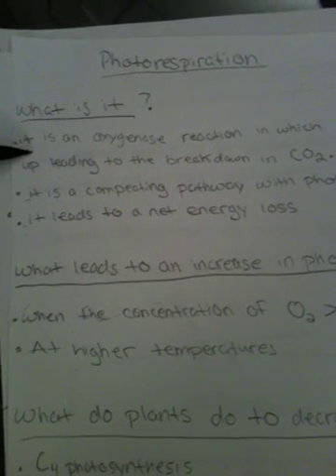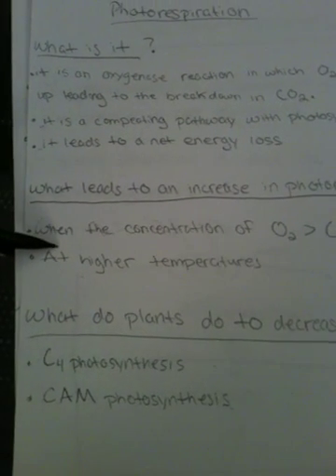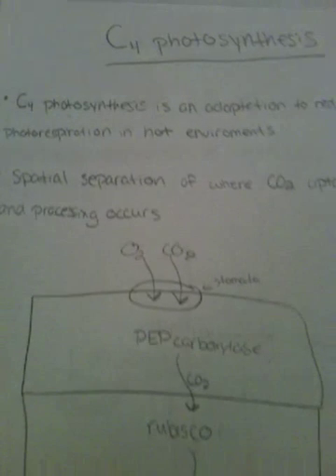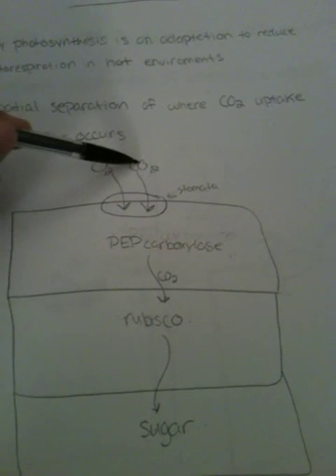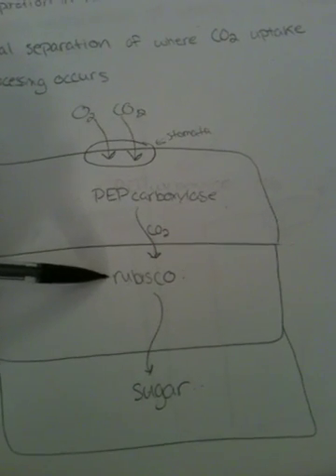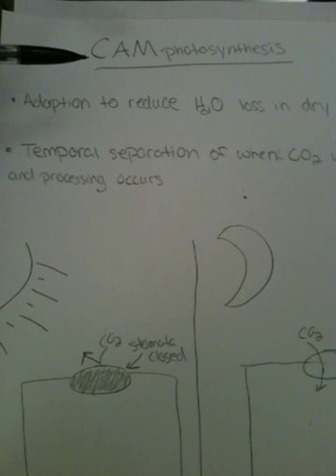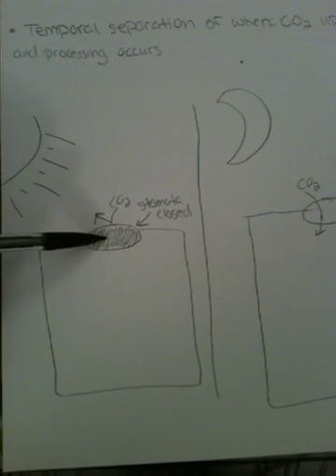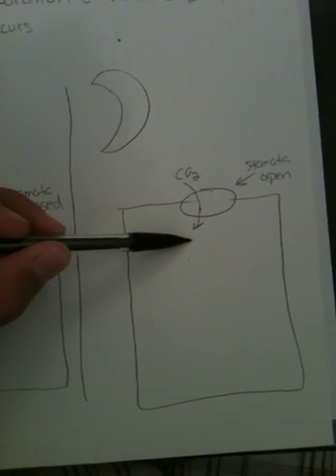Photorespiration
I explain photorespiration and some adaptaions to deal with it.